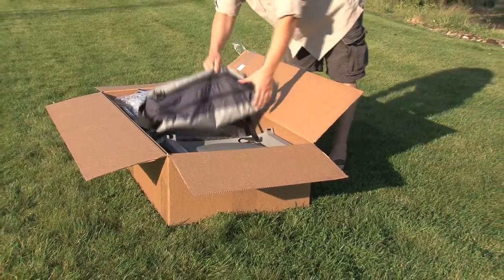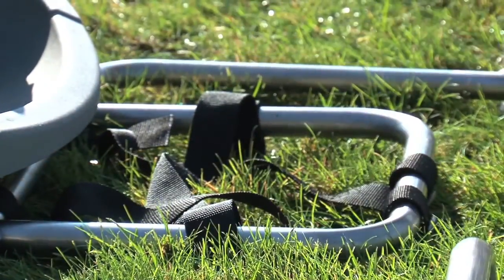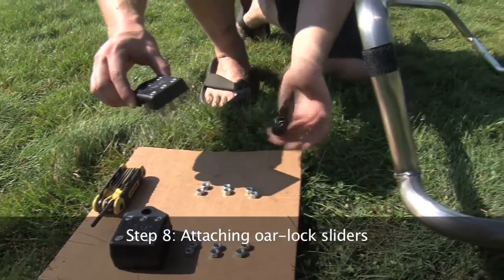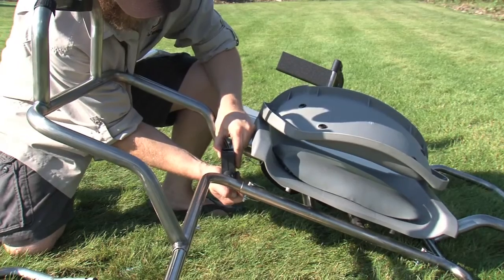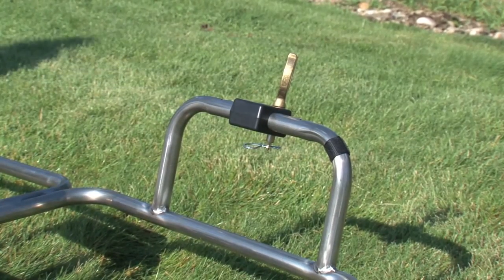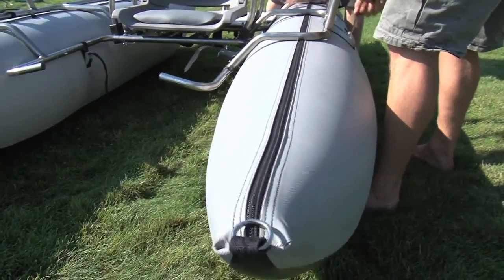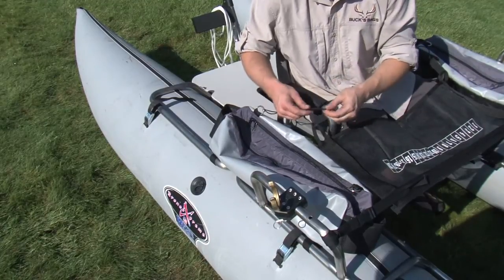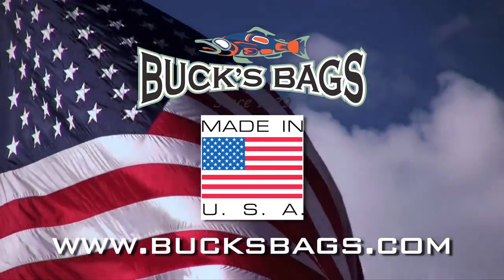Bronco Extreme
Assembly video for the Bronco Extreme Pontoon Boat.